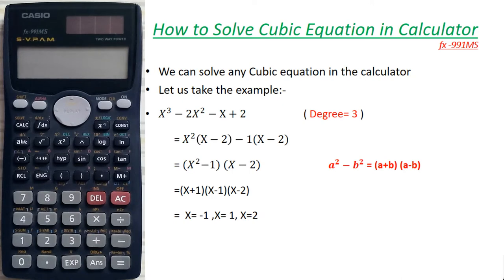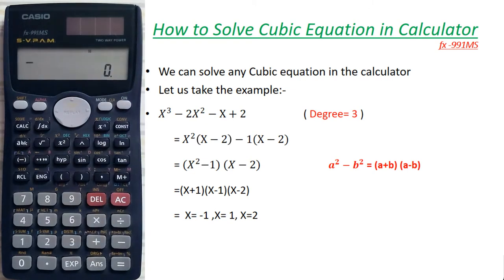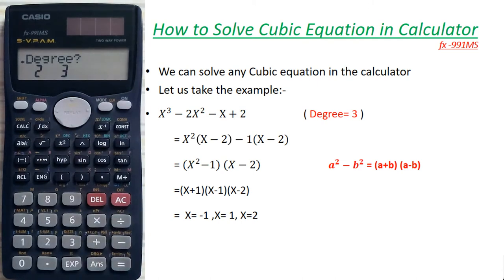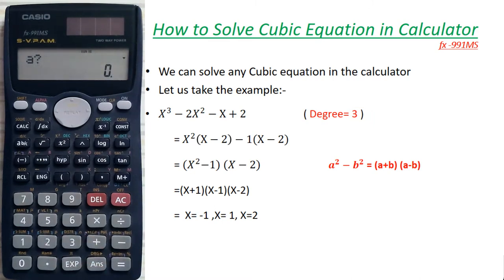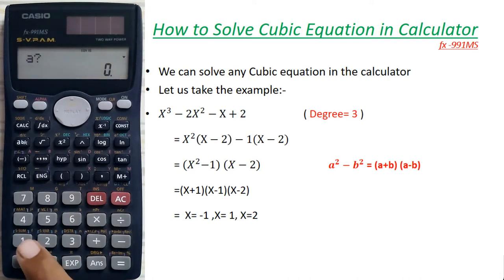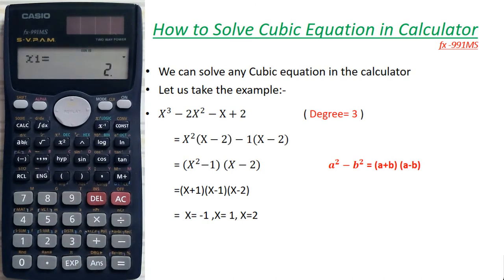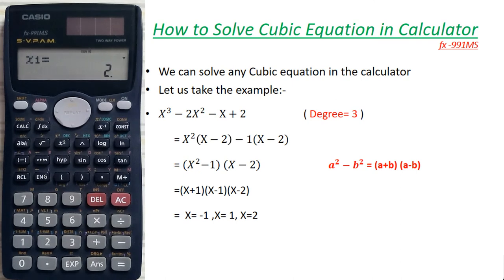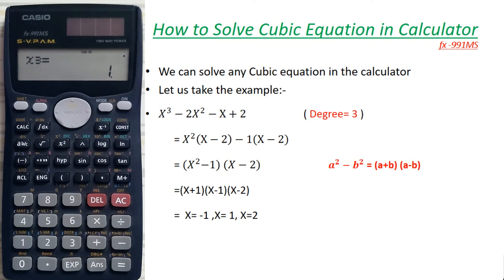How to Solve Cubic Equation in Calculator I Casio fx991MS I The calculator King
Hi this YouTube/Facebook Page channel gives complete information about “How to operate the calculator”.
Complete guidance about the every function of calculator.
Give easy way to solve numerical problem in minimum time.
Give the easy solution of every math & numeric  topic.

This video gives complete information about how to solve cubic equation in the calculator